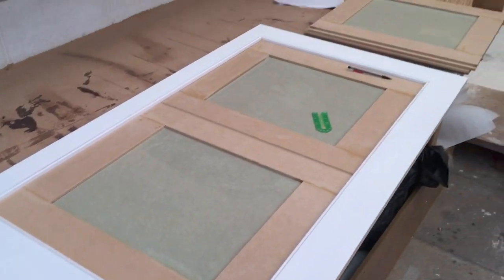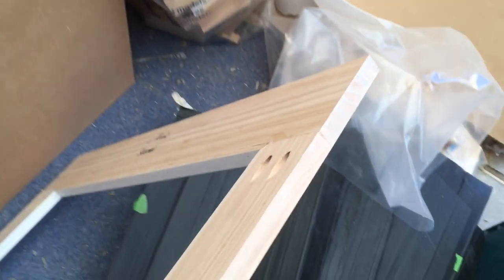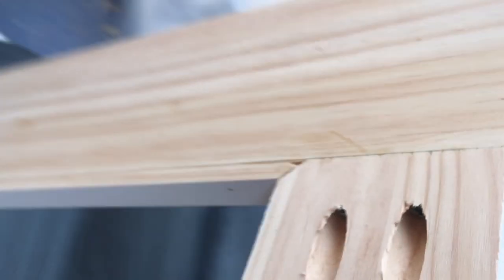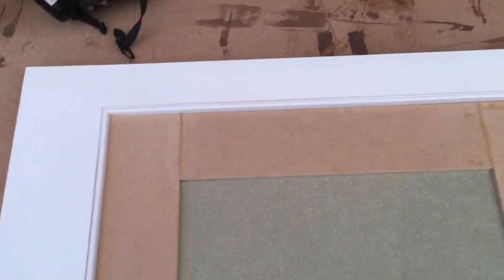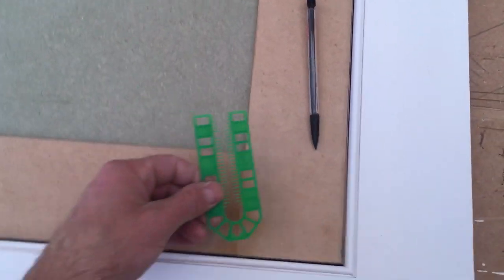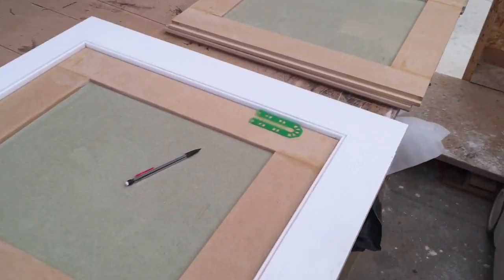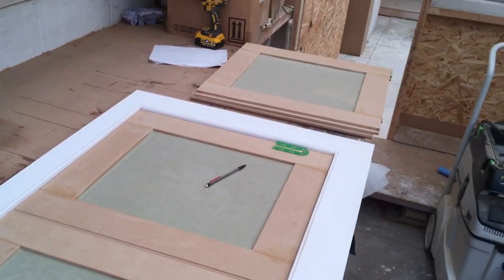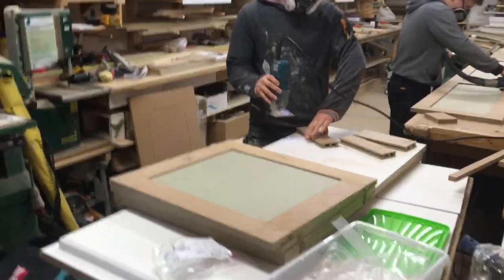Trimming doors to fit a face frame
A quick video explaining how we trim doors to fit within a face frame with perfect gaps.  I forgot to say at the end, these doors will be mounted on Blum concealed hinges fixed to the carcase, and adjusts to sit perfectly within the frame.